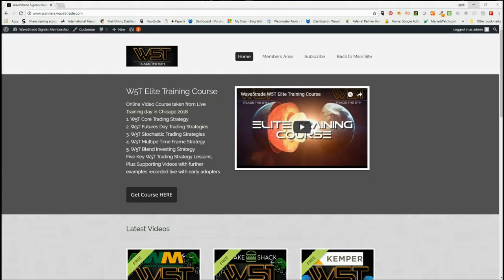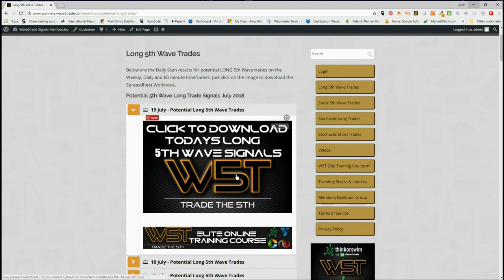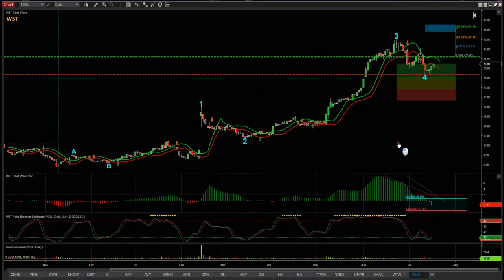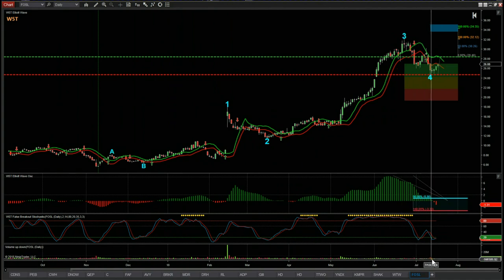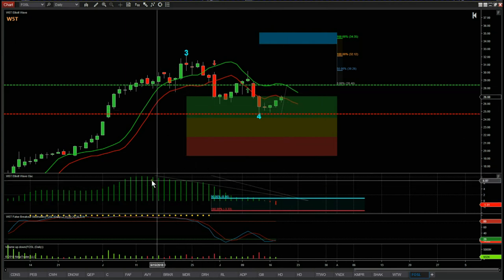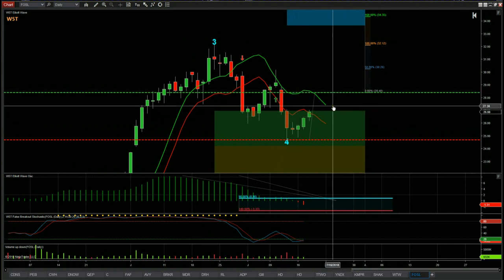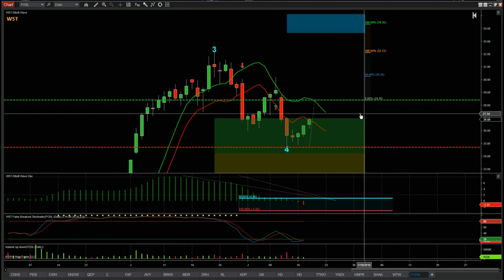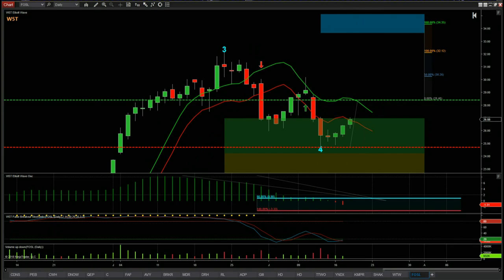Wave5trade Stocks Signals Video for potential Long on FOSL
Watch the Stocks Swing Trading Setup video for a potential long trade on FOSL using the Elliott Wave Indicator Suite